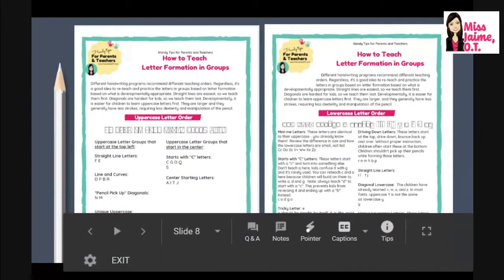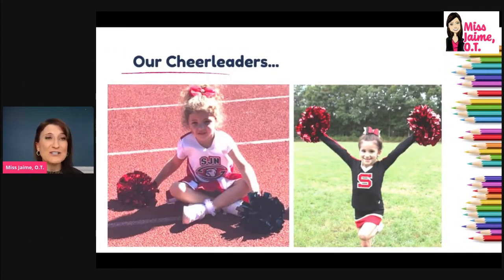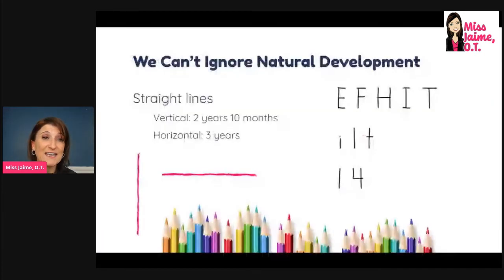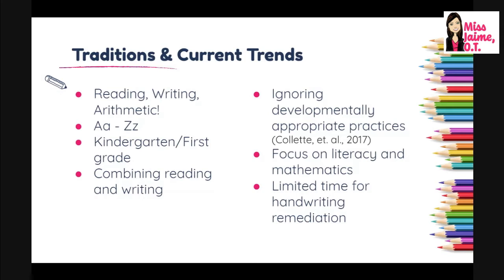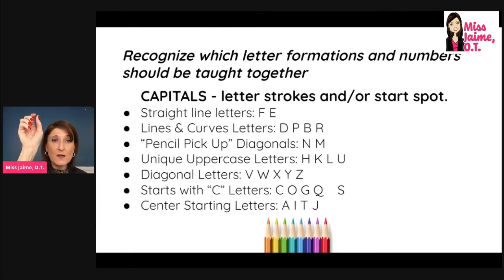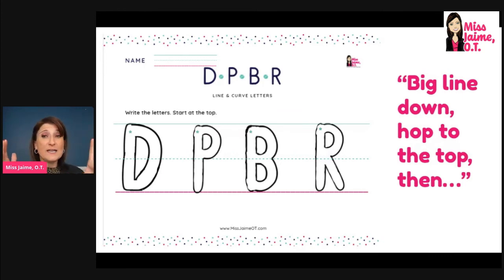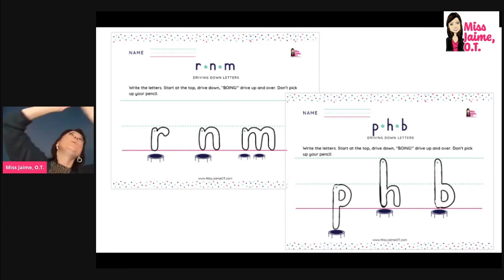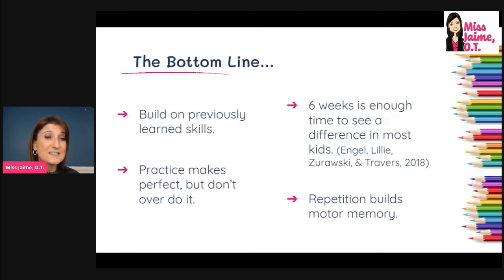Miss Jaime, O.T. presents How (& Why) to Teach and Re-teach Letter Formation in Groups Webinar (HW)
Handwriting makes sense when you teach letter formation in groups. Looking for links?